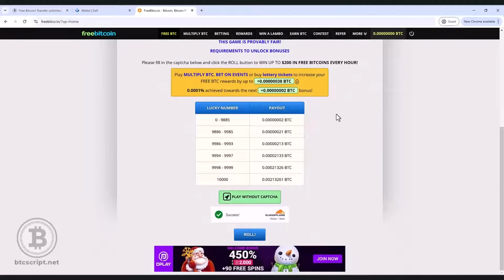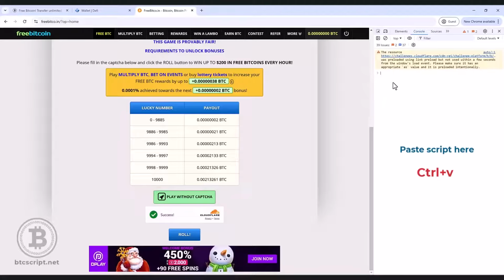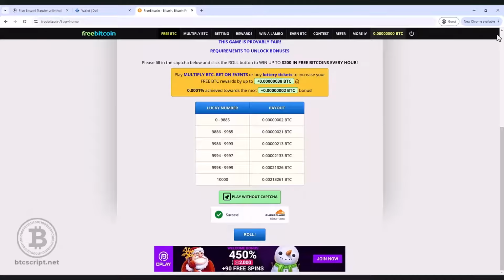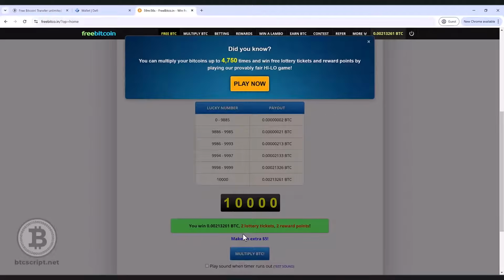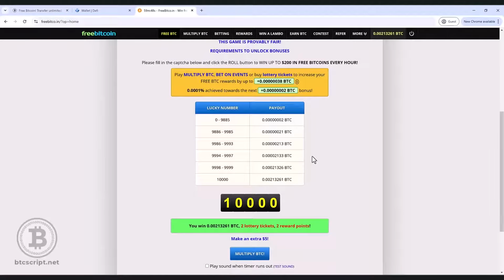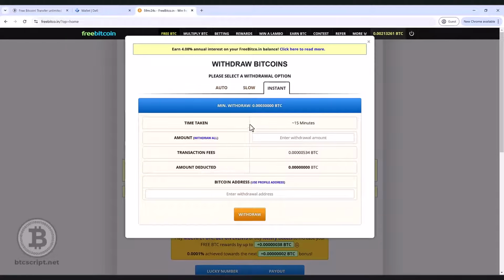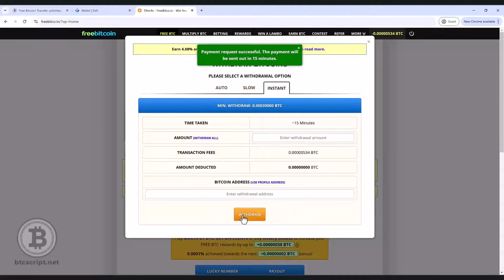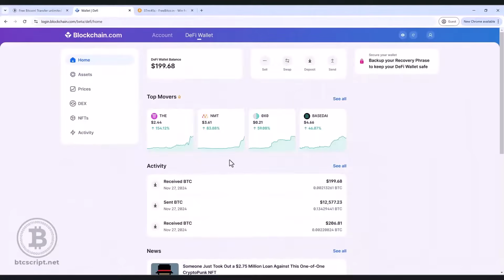Earn Free Bitcoin Without Mining | Fast BTC Script 2026 Test & Proof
Earn Free Bitcoin Without Mining

In this video, we perform a live test and proof of our advanced Bitcoin Script 2026. Discover how to potentially claim free BTC directly to your wallet — fast, safe, and without any complex mining equipment or upfront investments.

📌 Highlights of this video:
✅ Step-by-step setup and live demonstration
✅ Earn free crypto without high hardware costs
✅ 100% working and verified process for 2026
✅ Direct withdrawal proof to wallet address